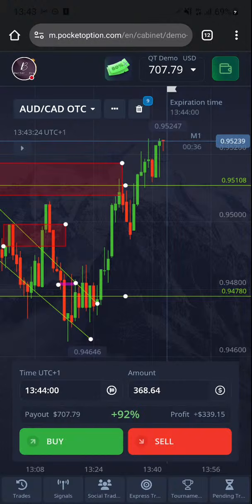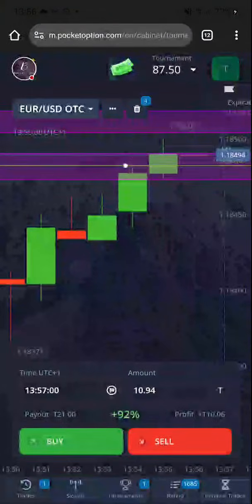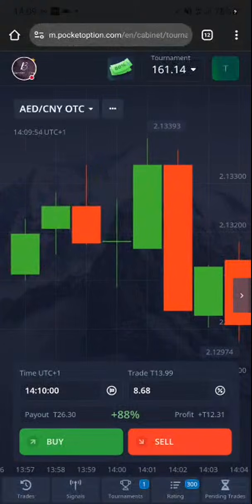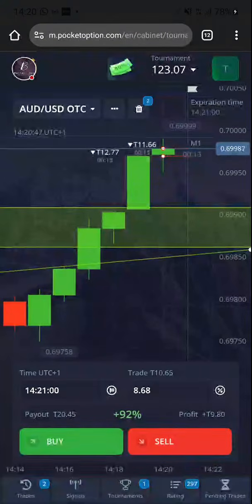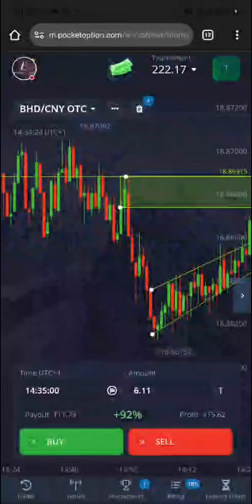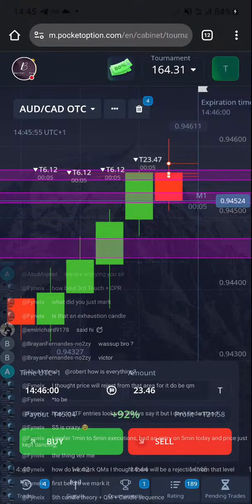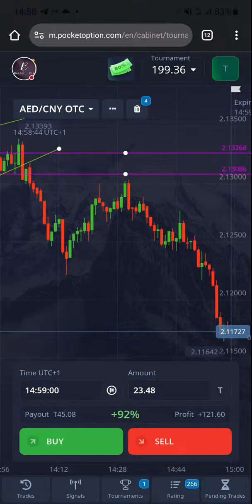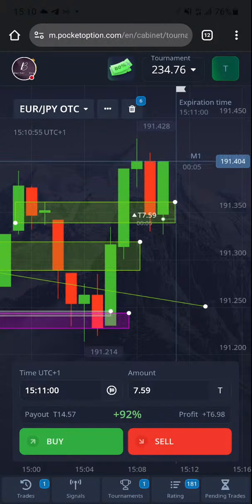tournament Session | Binary Options Trading | 28th Jan, 2026.